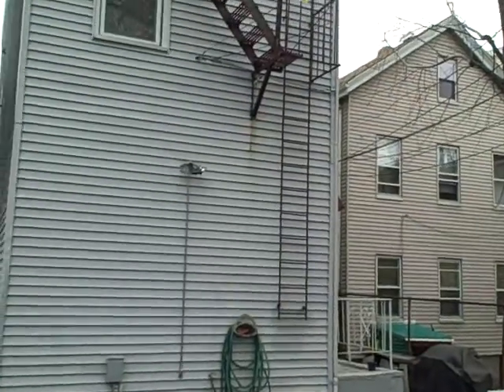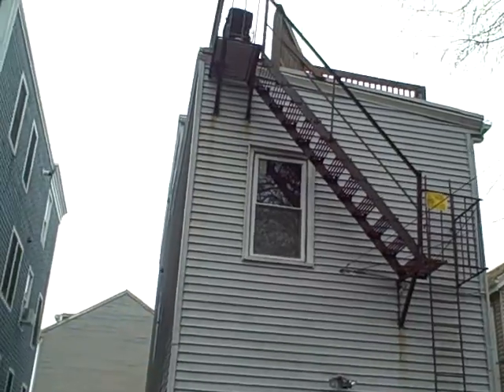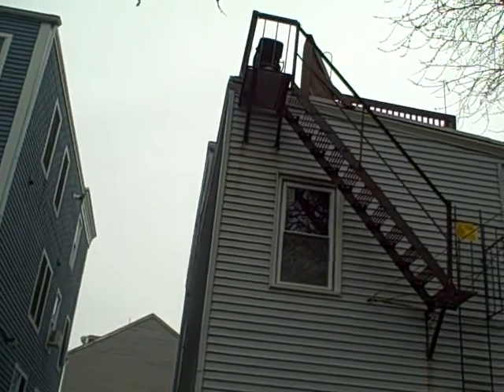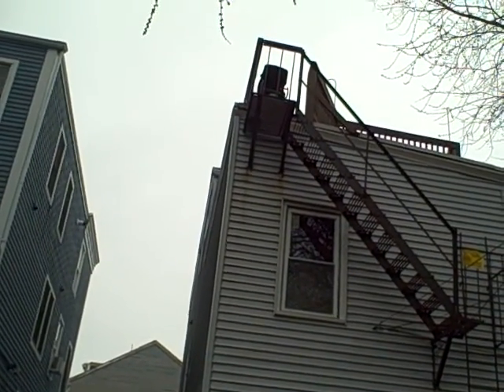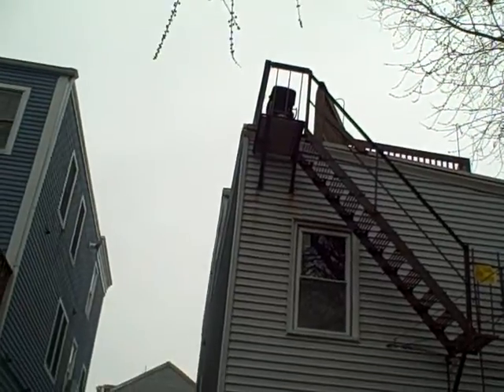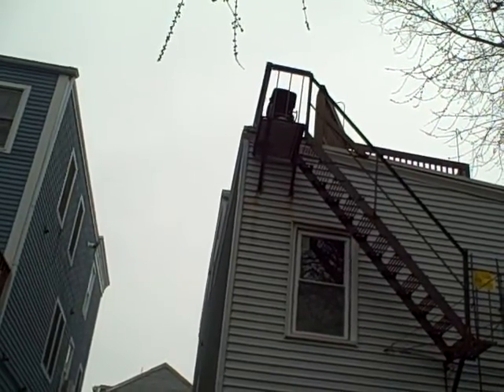Fire Escape Inspection Load Test Certifications Boston MA FireEscapeEngineers.com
Fire Escapes, that's all we do.  Fire Escape Engineers, an approved member of the Fire Escape Services Network, provides comprehensive solutions for all Fire Escapes including inspection, load tests, repair, painting and new construction.  Whether you are a landlord or a resident in a building with a fire escape, our top-notch inspectors and staff have the expertise and insight to solve any of your fire escape related violation and/or questions.  Founder Cisco Meneses has been a pioneer in training and raising awareness through his seminars and introduced proper fire escape inspection, repair and training with the creation of his Industry Standard Documentation for Fire Escape Safety.   Working with Boston's WHDH Channel 7, he helped Hank Phillippi Ryan show viewers the disturbing fact that about 80% of Fire Escapes in Massachusetts have not been certified in the past 20 years.  The law requires that Fire Escapes be inspected every 5 yrs to avoid any legal or liability issues.
We provide Fire Escape seminars and services in the following areas (but not limited to): Allston Amherst Andover Arlington Attleboro Auburndale Ayer Beacon hill Becket Belmont Beverly Blackstone Boston Braintree Bridgewater Brighton Brockton Brookline Cambridge Canton Centerville Charlestown Charlton Chelsea Chestnut Hill Chicopee Clinton Danvers Dartmouth Dedham Dighton Dorchester Dover Dracut East Boston East Dennis East Wareham Edgewater Everett Fairhaven Fall Rive Falmouth Fitchburg Foxboro Framingham Franklin Georgetown Gloucester Greenfield Groton Haverhill Holyoke Hudson Hyde Park Ipswitch Jamaica Pain Lawrence Lexington Lowell Lynn Malden Marblehead Marlboro Marlborough Mattapan Mayland Maynard Medford Medway Melrose Middleborough Milford Milton Natick Needham New Bedford New Jersey Newburyport Newton Newtonville North Andover North Attleboro North Cambridge Northampton Northfield Norwood Oakham Onset Orange Orange Park Oxford Peabody Pittsfield Plainville Plymouth Provincetown Quincy Reading Revere Rockland Rockport Roslindale Roxbury Salem Scituate Sherly Somerville South End Southbridge Springfield Stoughton Taunton Walpole Waltham Wareham Watertown Wellesley Wellesley Hills West Roxbury West Yarmouth Westborough Westfield Westford Weston Whitman Winthrop Worcester
Fire Escape Engineers is an approved member of the Fire Escape Services Network and a founding member of the National Fire Escape Association (NFEA)